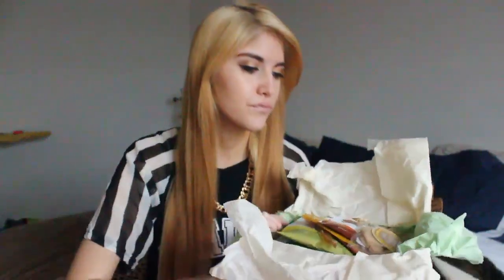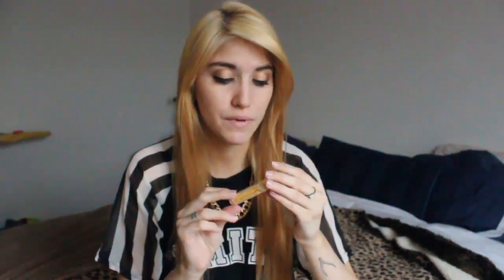The Cozy Mug Unboxing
Products Inside:
1. Crazy Rumors Lip Balm in Peppermint Lemongrass
2. Silverland Bakery's Chocolate Chunk Cookie
3. Honey Sticks
4. Masala Chai by Adagio Tea
5. Peach Oolong by Adagio Tea
6. Fruit Sangria by Adagio Tea
7. Mango Black Tea by Adagio Tea
8. Citron Green Tea by Adagio Tea
9. White Blueberry Tea by Adagio Tea

On my nails: Nothing
My shirt is from: Romwe
My necklace is from: H&M
On my lips: Too Faced Lipstick in Marshmallow Bunny

FTC: The Cozy Mug subscription box was sent to me for consideration. However all opinions are my own.